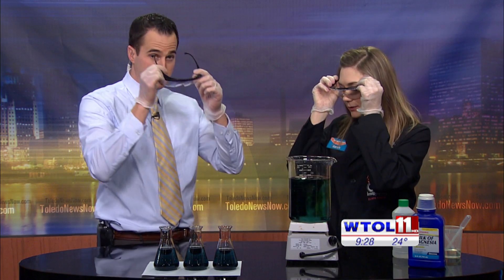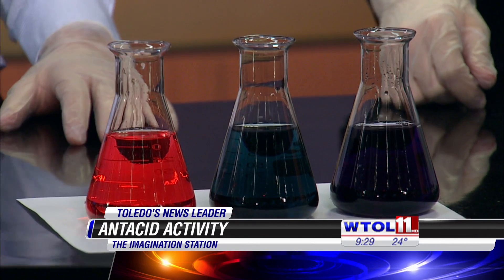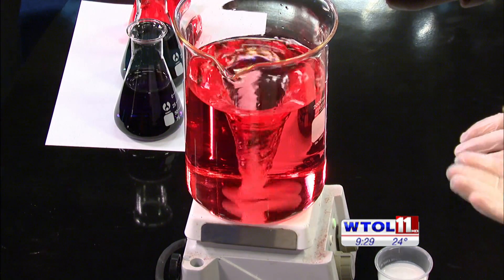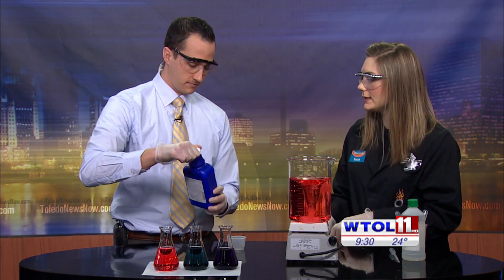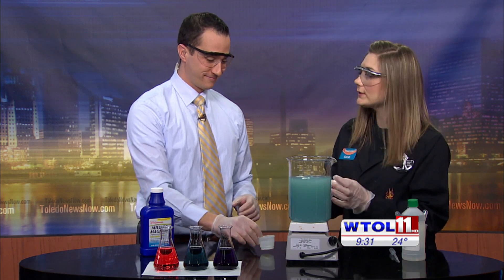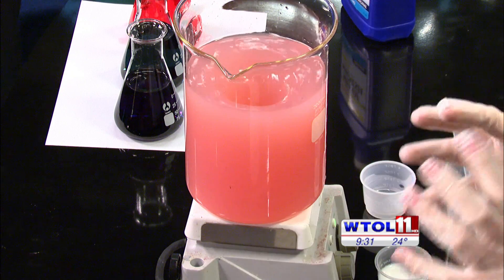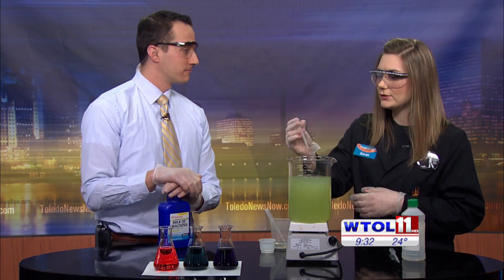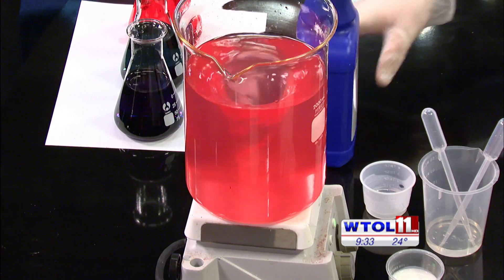The chemistry of antacids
How antacids work and how they effect your stomach.